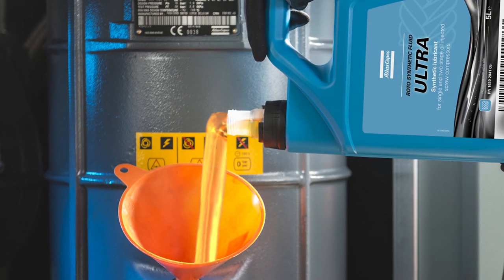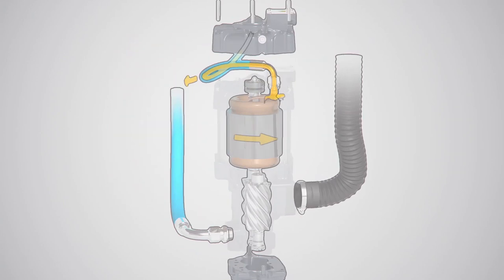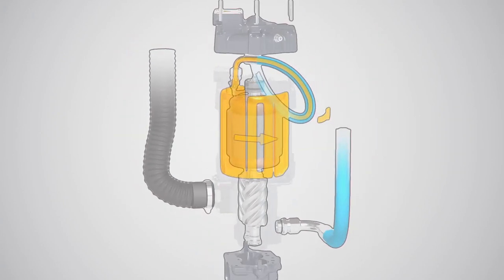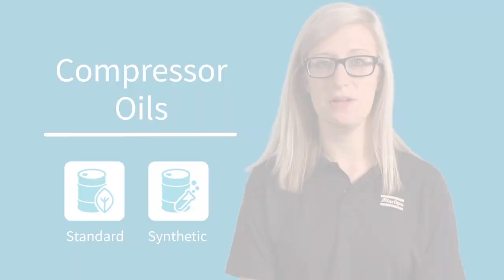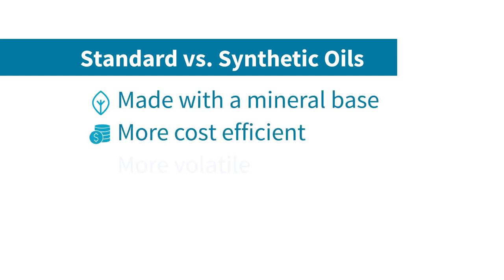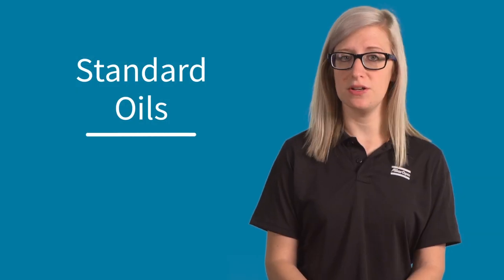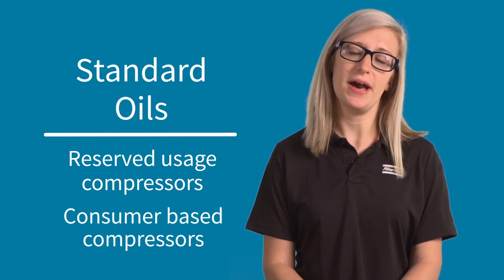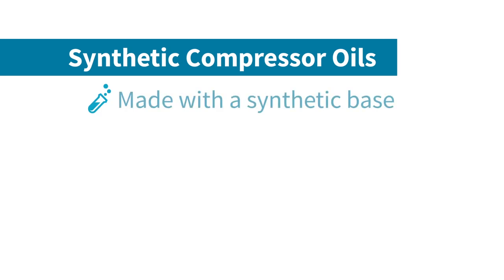VLOG: Compressed Air & Gas A-Z. Episode 12: Compressor Oils and Lubricants | Atlas Copco Compressors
Do you know if your compressor system is using the correct type of oil? Compressor oil is critical to maintaining a healthy compressed air installation because its responsible for cooling and sealing. Specifically, compressor oil removes the heat generated during compression, reduces wear and tear on rotating parts, and seals the compression chamber. Time to learn about the different types of compressor oil and what oils to avoid using in your compressor system!